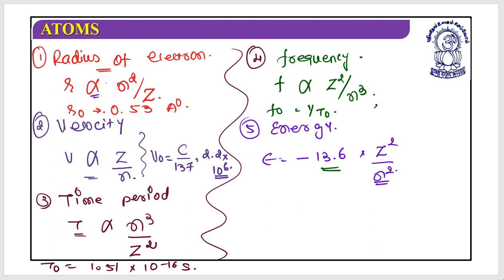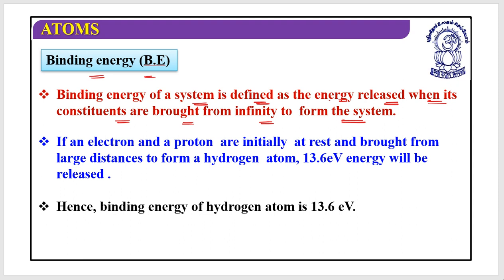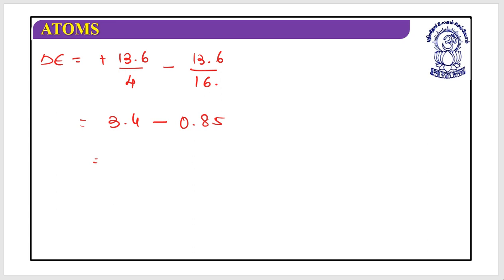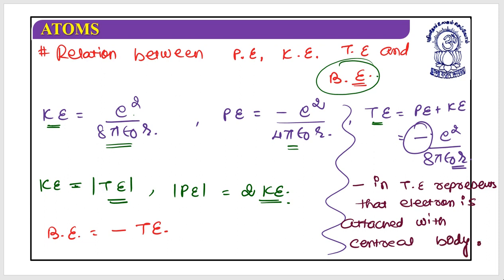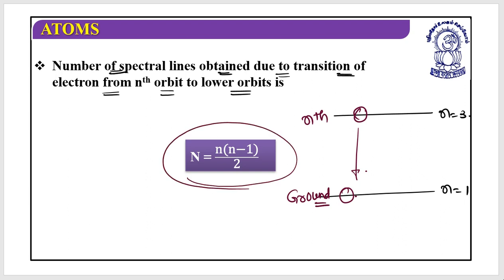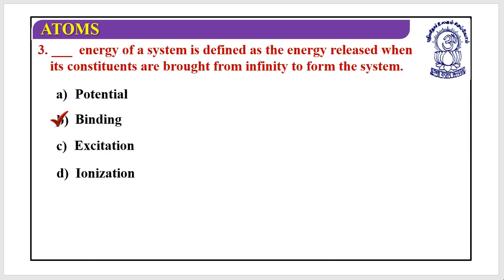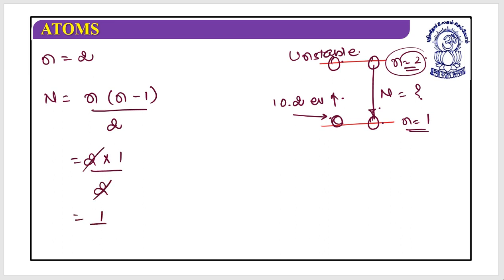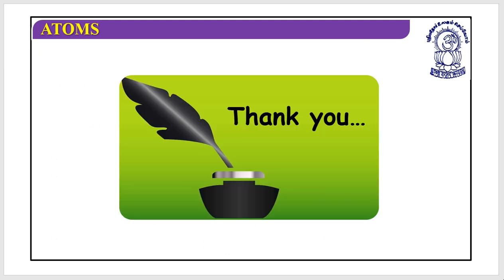NEET & IIT-JEE | PHYSICS | ATOMS ​| LECTURE 2